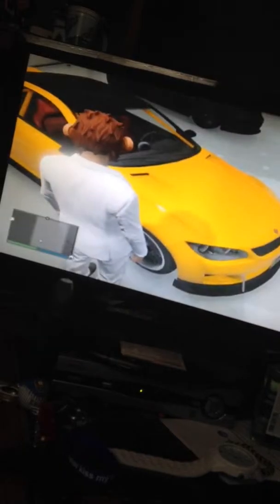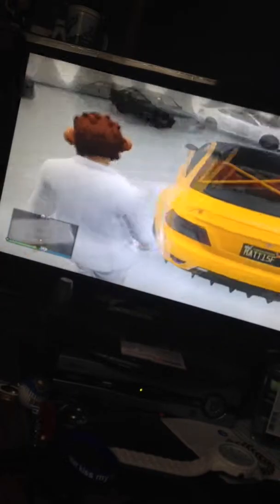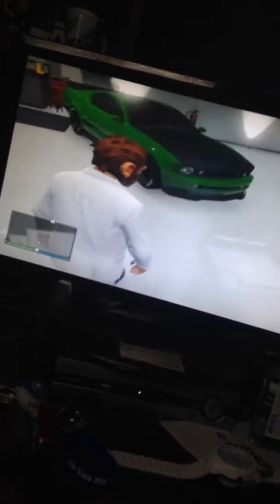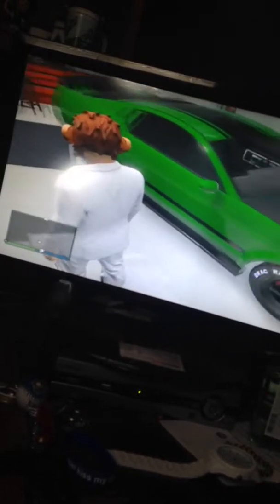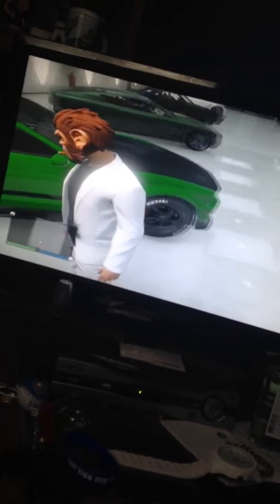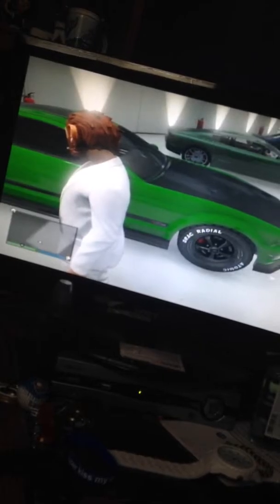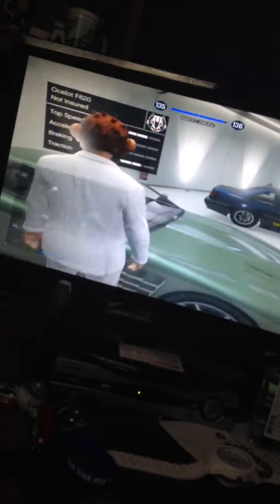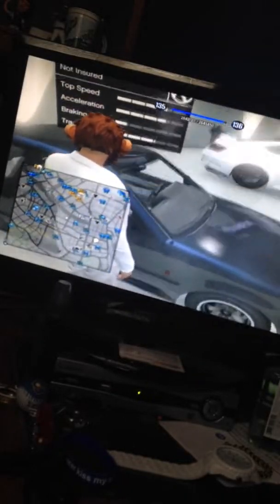Gta v online garage tour